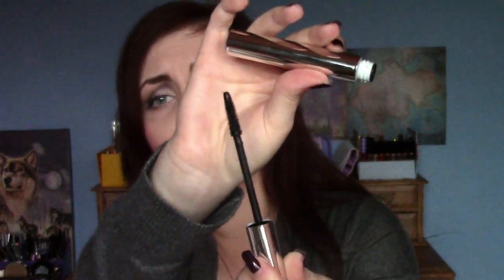Love Me Beauty January Edition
My review of the January edition of Love Me Beauty!

Instagram: Wildkatmakeup (come say hello!)